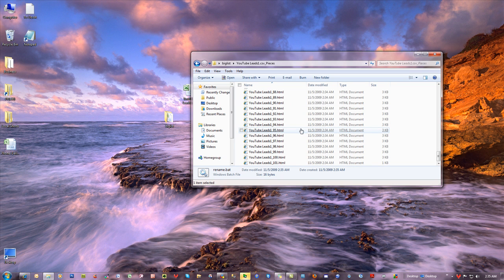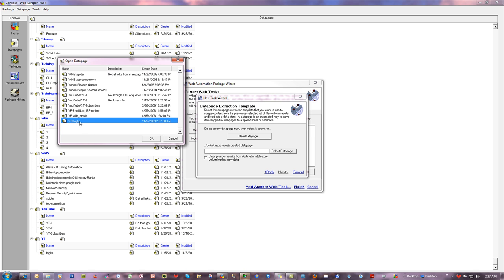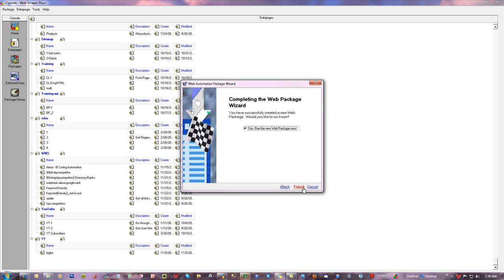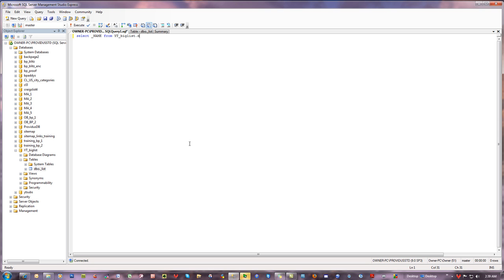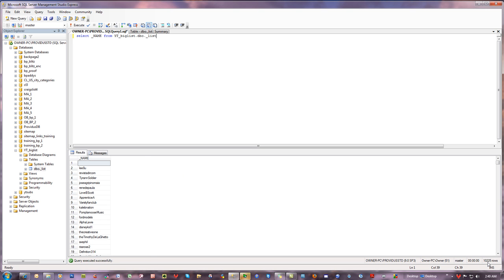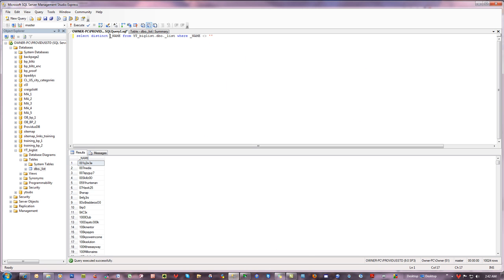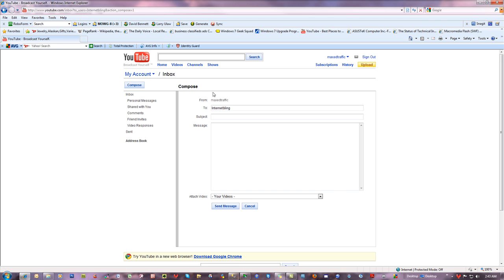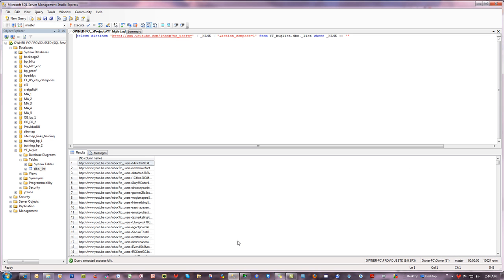Automation: Contacting YouTube Users (Part 3 of 3)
(Part 3 of 3) Do Anything 10,000 Times Faster Online. This is the value of the TFAN.